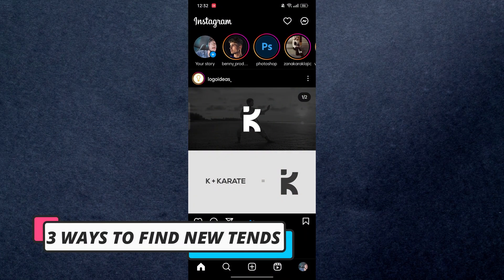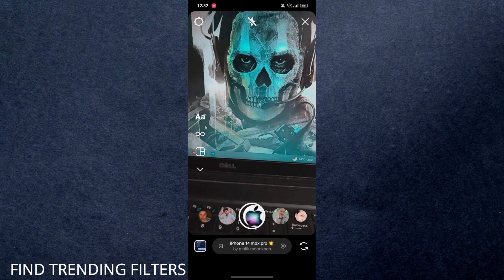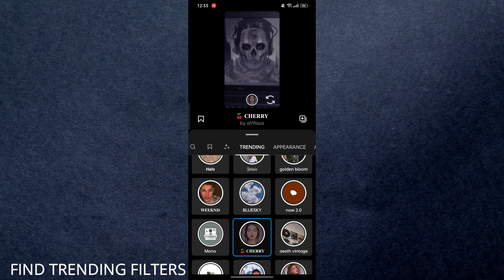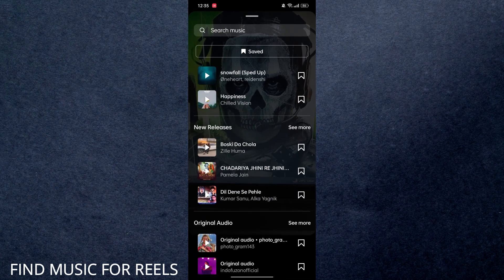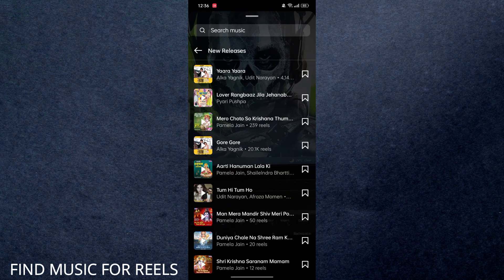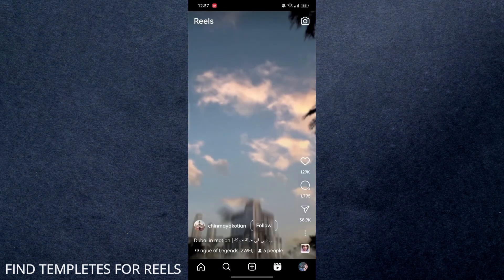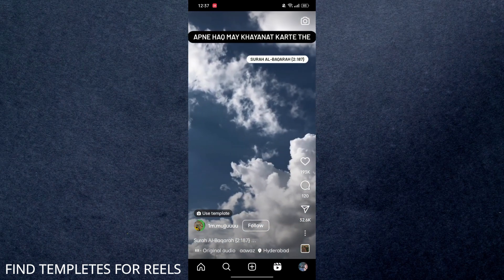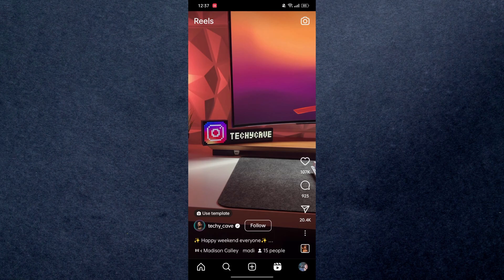How To Find NEW Trends On Instagram | 3 WAYS To Find New Trends on Instagram 2023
How to find new Trends on Instagram

In this video I'll show you how to find Trending Content on Instagram. The method is very simple and clearly described in the video. Follow all of the steps & get to know NEW trending content on Instagram